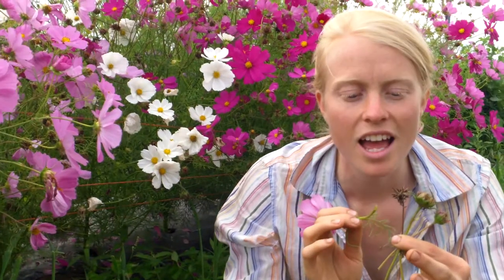Saving Flower Seed!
Flower seeds are easy to save!  From cosmos to calendula, this is the basic progression of maturing flower seed.  (You'll have enough seed to make 500 gardens beautiful!)